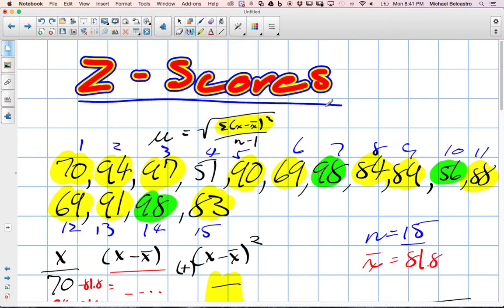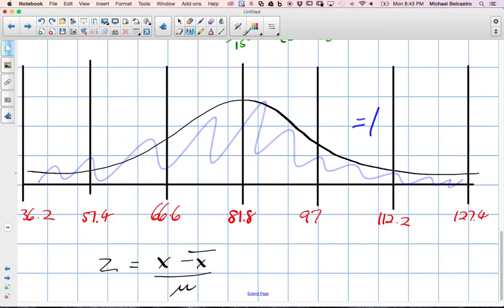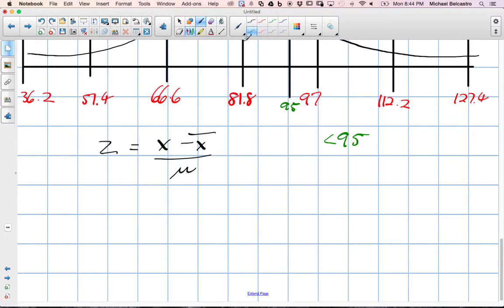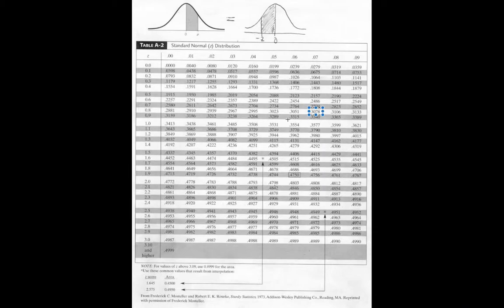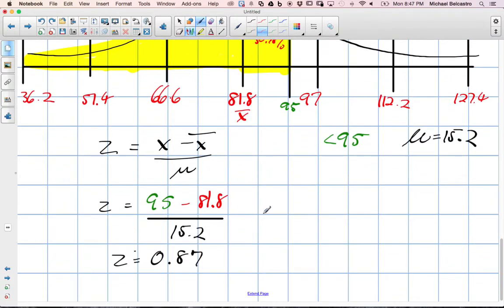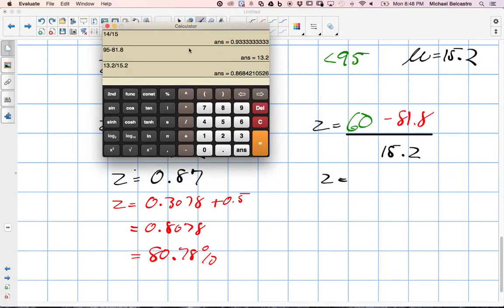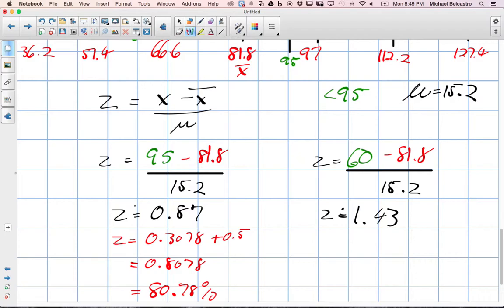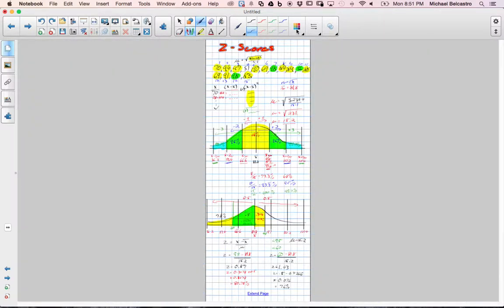Z Scores Grade 12 Data Management Lesson 2 6 11 24 14